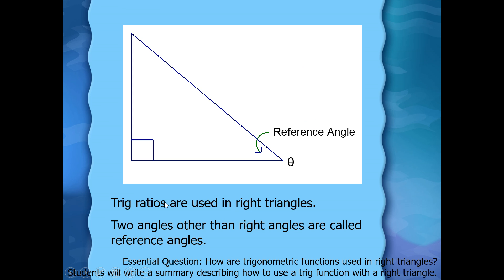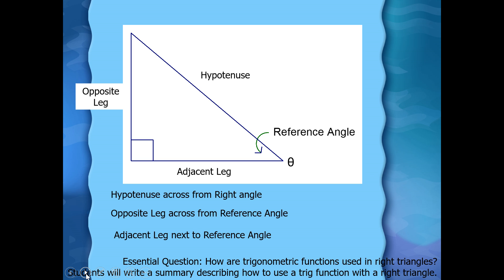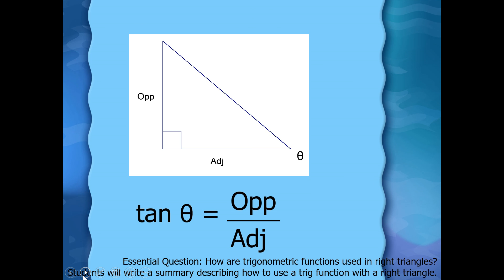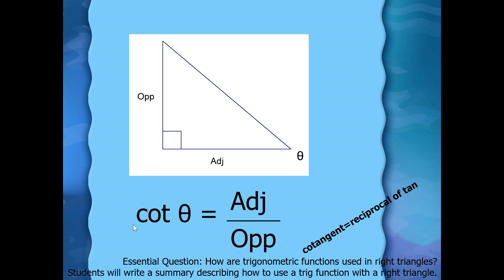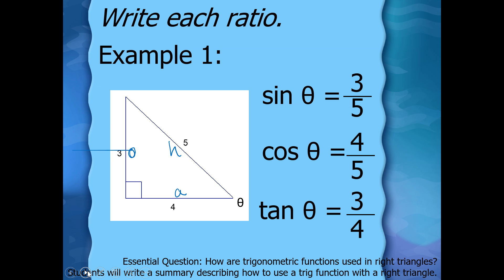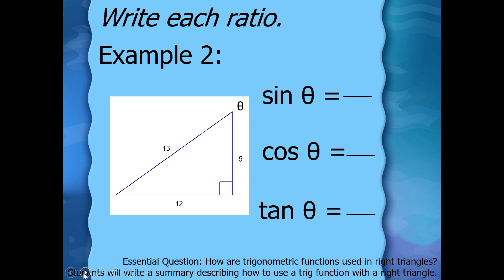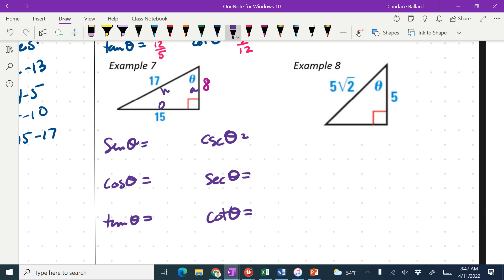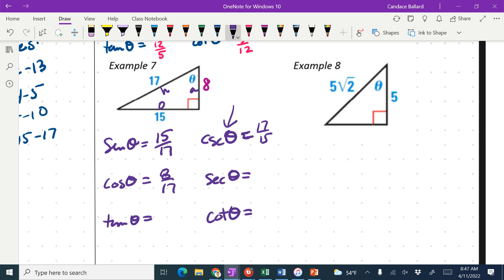A2T Topic 9.1 Examples 1-9